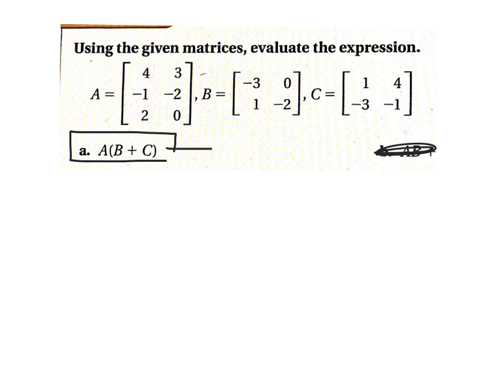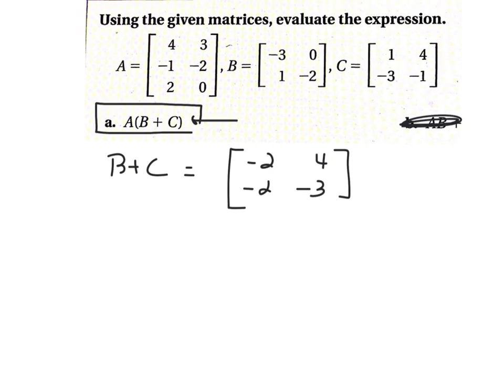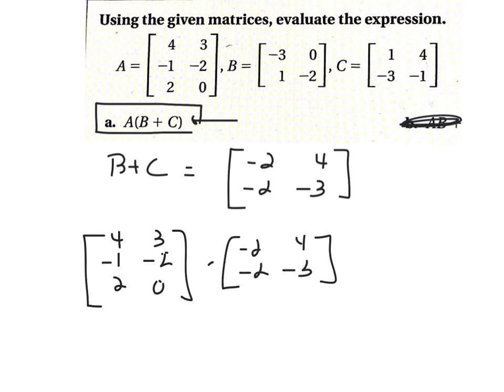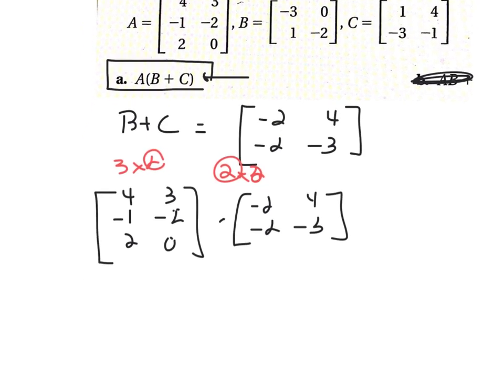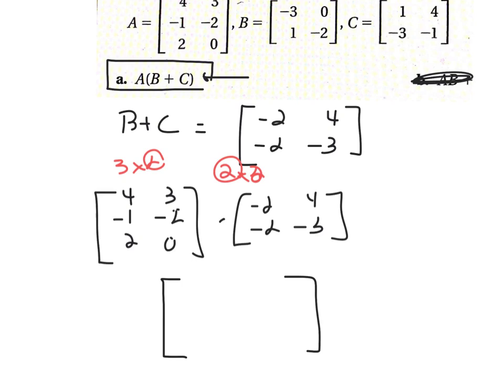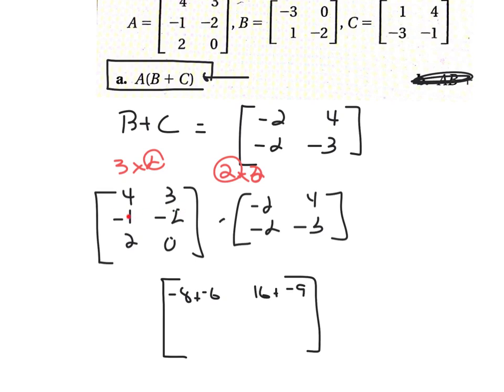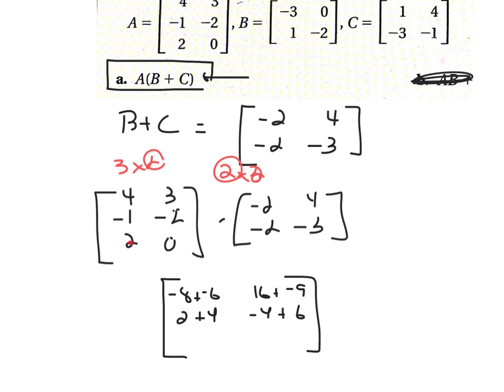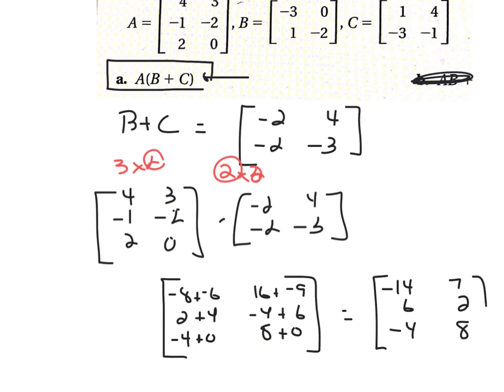Alg2 3.6b mb